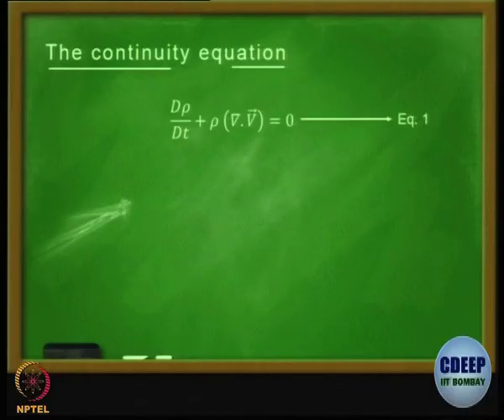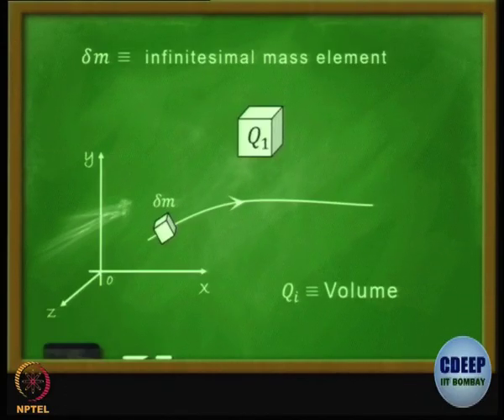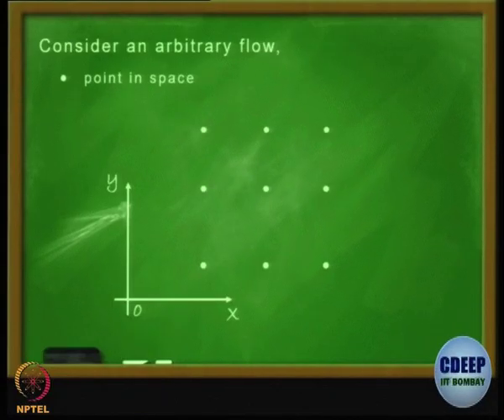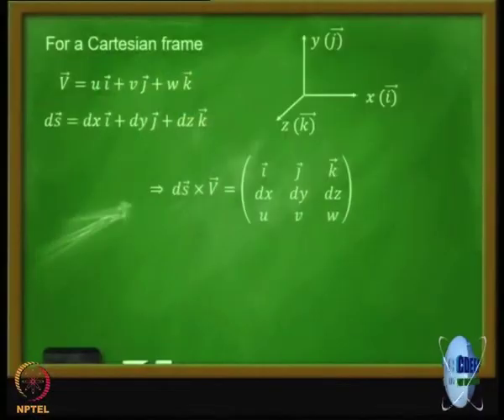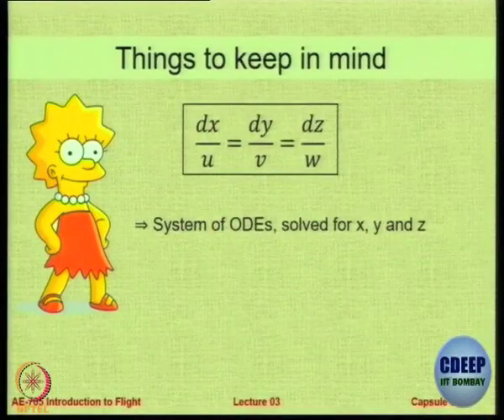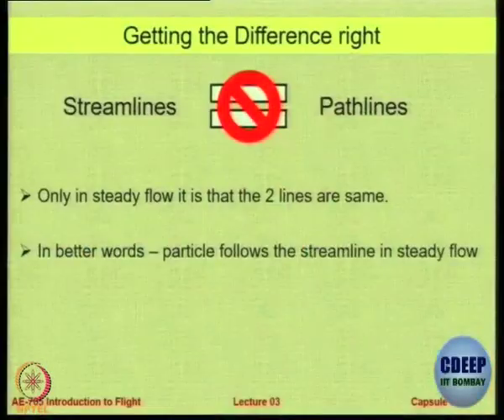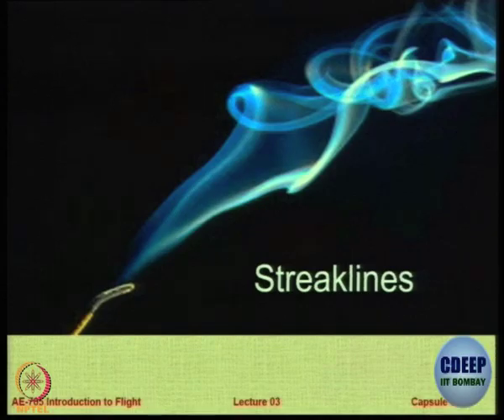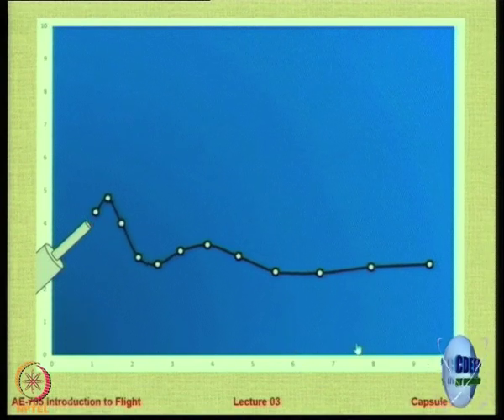Week 3-Lecture 10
Lecture 10 : Essentials of Incompressible Flow : Part II